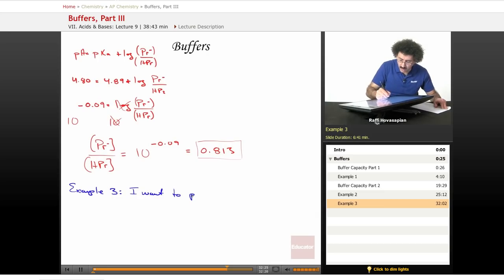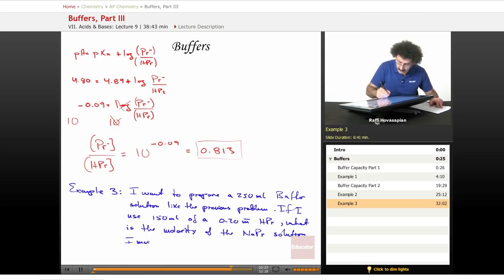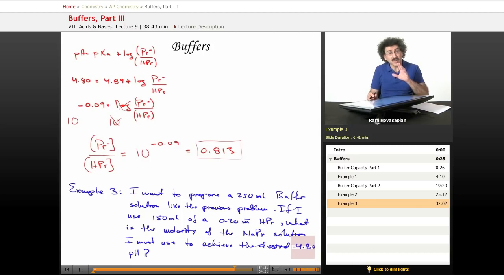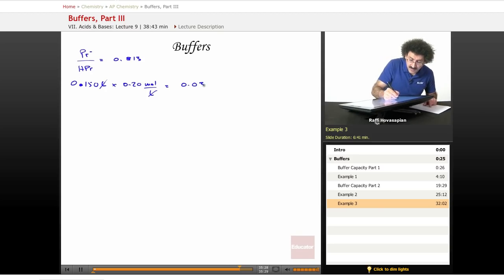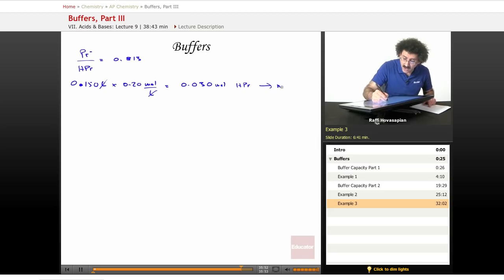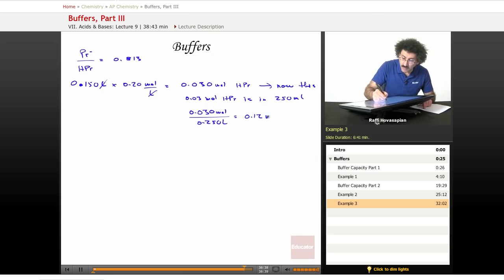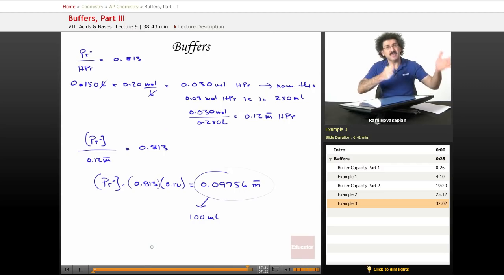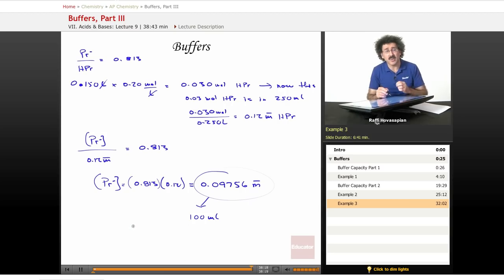"Buffers, Part 3" | AP Chemistry with Educator.com